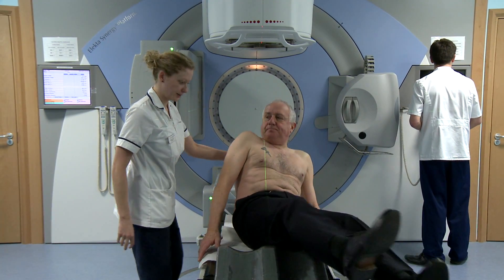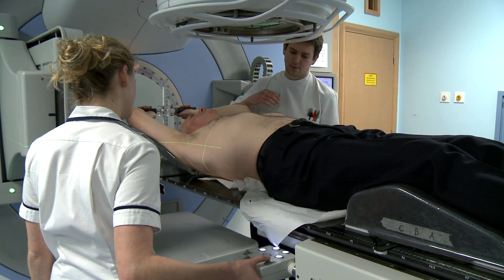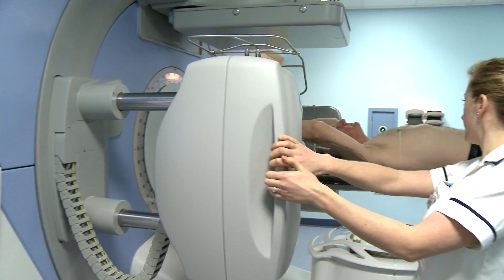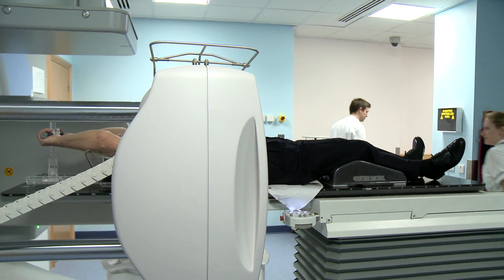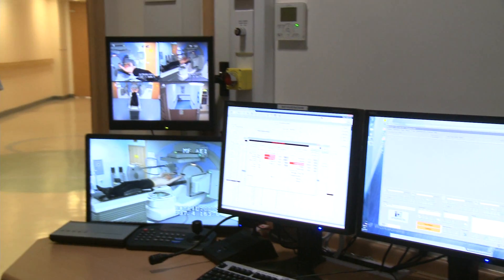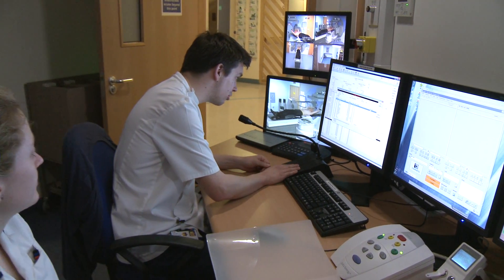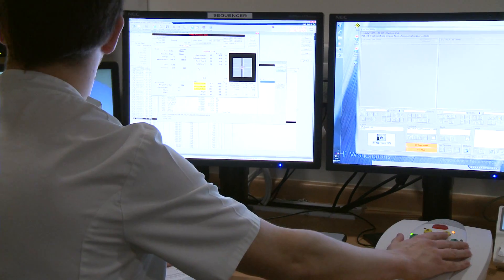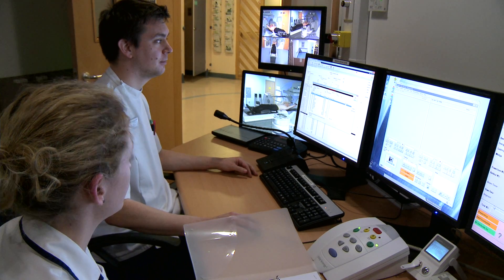Cancer Treatment, Radiotherapy and What to Expect | Cancer Research UK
Radiotherapy is the use of high energy X-rays to treat cancer. It is common treatment for cancer. Learn what happens when you have radiotherapy for cancer. This is a Cancer Research UK video.